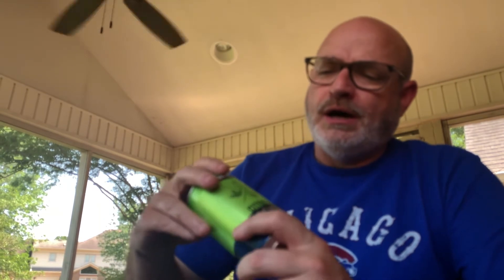Is the Costco Kirkland Citra Hop IPA worth buying? I suppose that depends.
I passed by the Citra session IPA at Costco for weeks on end. The $20 price tag for a case of beer was always tempting. However, I always remember that their Kirkland signature light was the worst beer I’ve ever had ever in the history of ever. Still, $20 is $20 and a case of beer is a case of beer. So, I pulled the trigger and decided to give it a shot. Here’s what I found out.